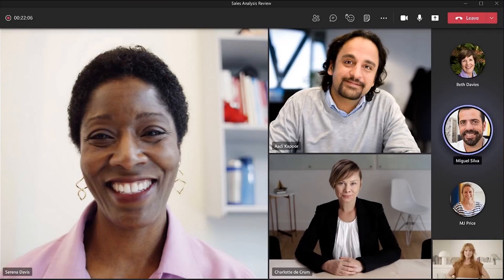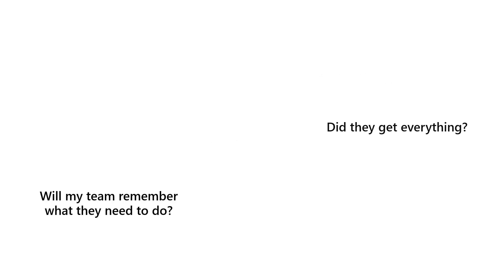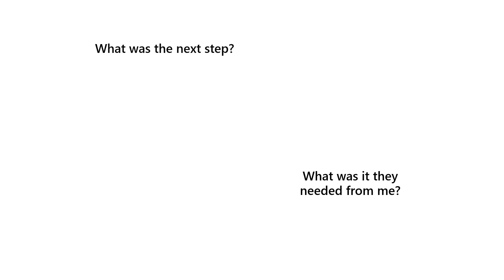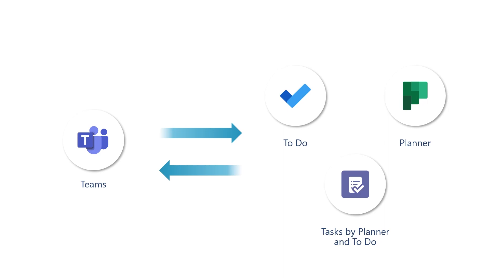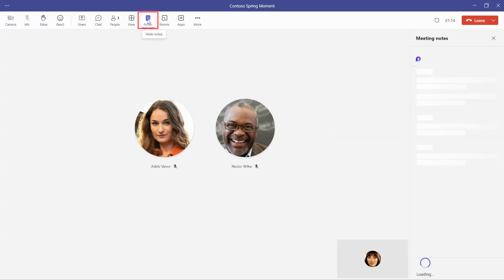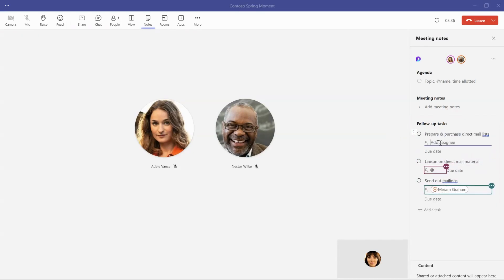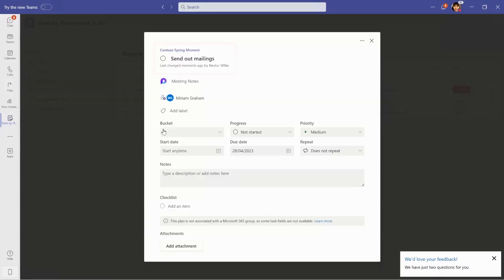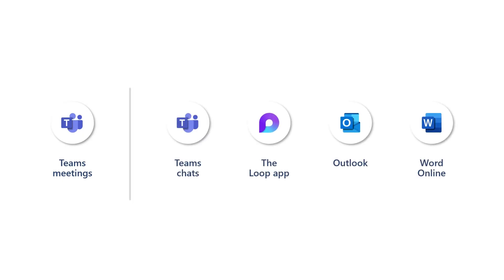Tasks in Teams meeting notes | Microsoft 365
See how you can quickly capture and follow up on tasks from meetings with collaborative meeting notes in Teams.